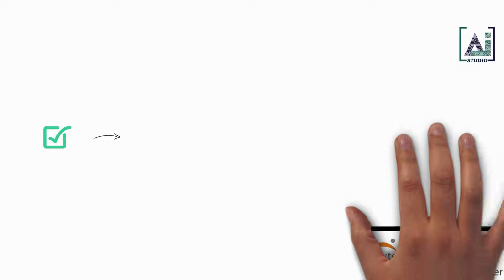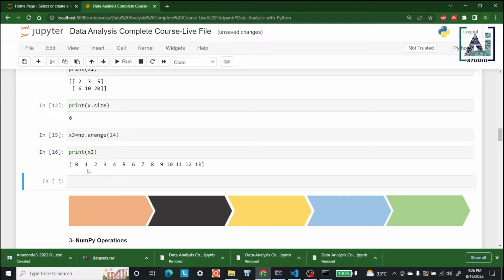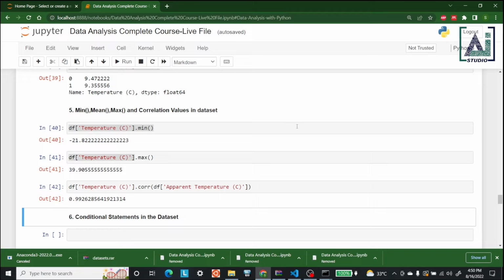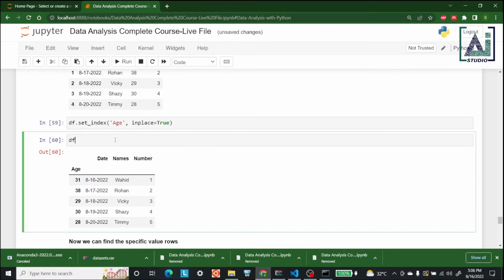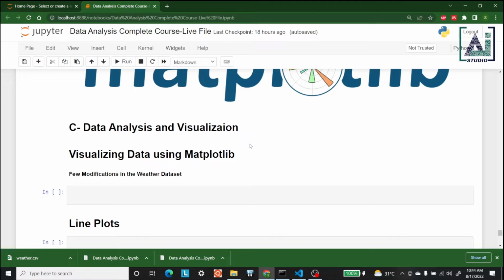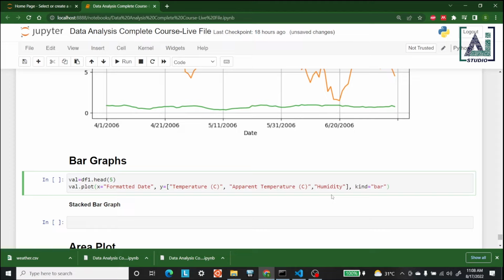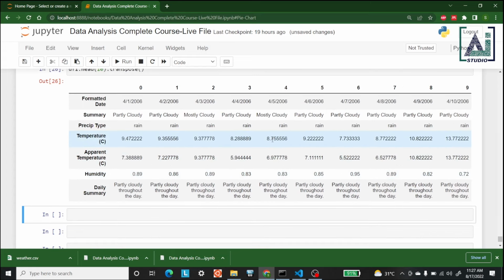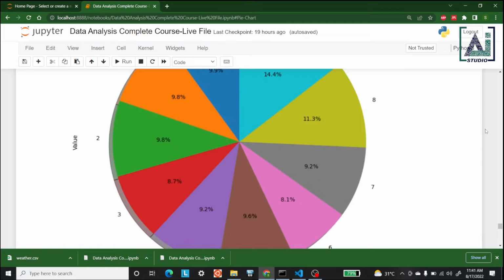Python For Data Analysis and Visulization A Comprehensive Guide to Numpy, Pandas and Matplotlib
It is a tutorial or guide that provides an overview of the NumPy library, which is a popular library for scientific computing in Python. NumPy provides functionality for working with arrays, matrices, and numerical operations in Python. The video cover various features and functions of NumPy, including how to create arrays, perform basic mathematical operations, and manipulate data in arrays. The video geared towards individuals who are interested in learning about NumPy or who want to use NumPy in their data analysis, machine learning, or scientific computing projects.
This tutorial provides an overview of the Pandas library, which is a popular library for data manipulation and analysis in Python. Pandas provides functionality for working with tabular data, including loading, cleaning, and transforming data from various sources. The video cover various features and functions of Pandas, including how to read and write data to files, filter and group data, and perform statistical analysis. The video is geared towards individuals who are interested in learning about Pandas or who want to use Pandas in their data analysis or machine learning projects.
"Matplotlib" is likely a tutorial that provides an overview of the Matplotlib library, which is a popular library for data visualization in Python. Matplotlib provides functionality for creating a wide range of static, animated, and interactive visualizations, including line plots, scatter plots, bar charts, histograms, and more. The video cover various features and functions of Matplotlib, including how to create basic plots, customize plot aesthetics, and add annotations and labels. The video  geared towards individuals who are interested in learning about Matplotlib or who want to use Matplotlib to create visualizations for their data analysis or machine learning projects.
This tutorial or guide that provides a comprehensive overview of using Python programming language for data analysis and visualization. The video covers how to use the NumPy and Pandas libraries for data manipulation and analysis, as well as the Matplotlib library for data visualization. The video  towards individuals who are interested in learning how to use Python for data analysis and visualization, and may assume some basic knowledge of Python programming concepts.

Data Analysis
Data Visualization